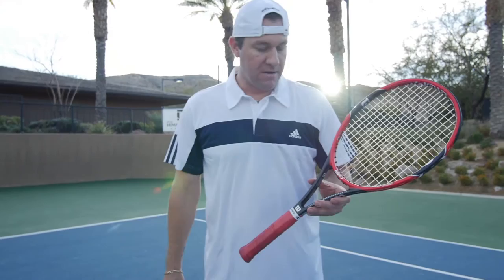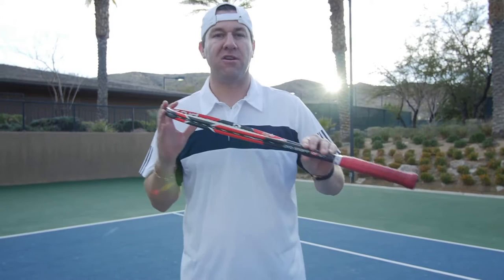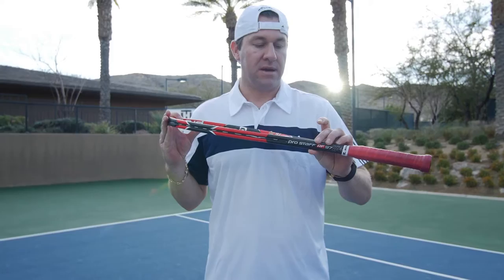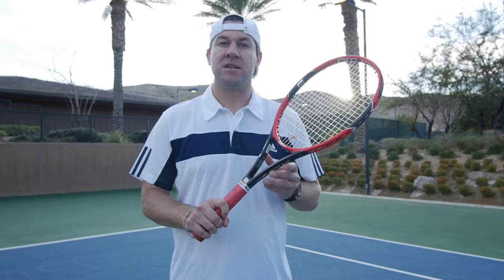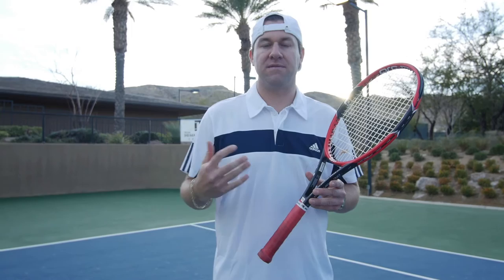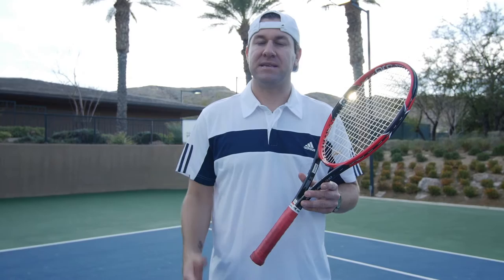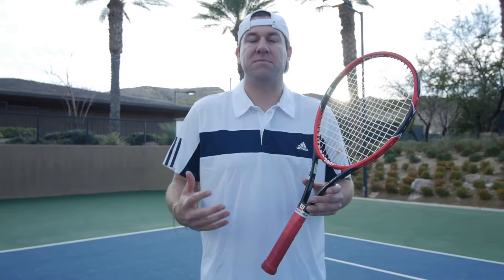Wilson Autograph RF 97 Review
Product Review of Wilson Autograph RF 97. This is the racket used and endorsed by Roger Federer